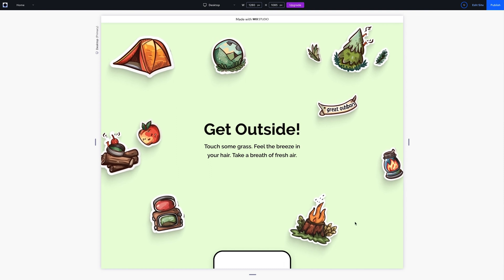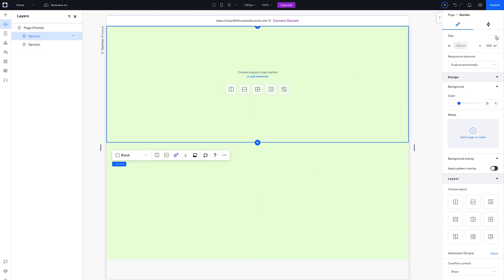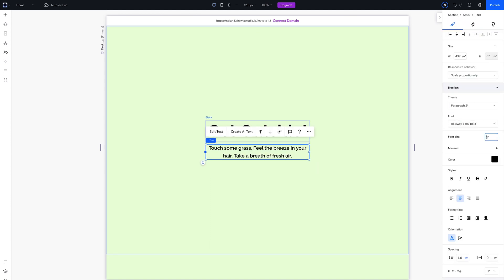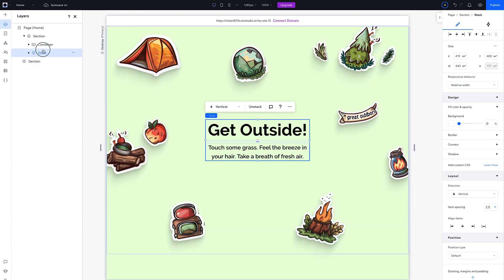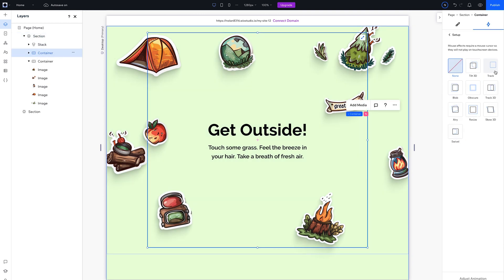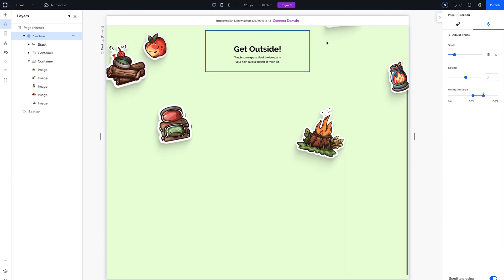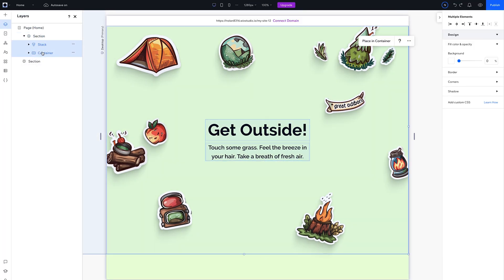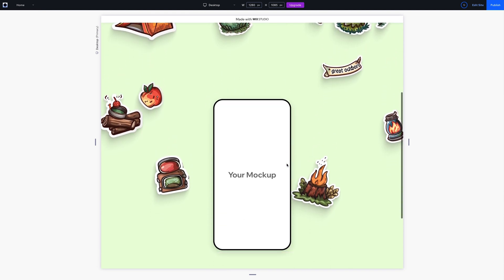Build along to create a unique parallax animation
Build along to create a super cool parallax her section in Wix Studio.

Follow along with this tutorial and see how to recreate this hero section which all have a mouse micro interaction and a scrollable parallax. This is a great way to highlight the vibe of a brand web design and highlight the features of a product.

0:00 Intro
0:10 Prepping the Section
0:39 Adding in Content
1:09 Mouse Interaction
1:53 Parallax Animations